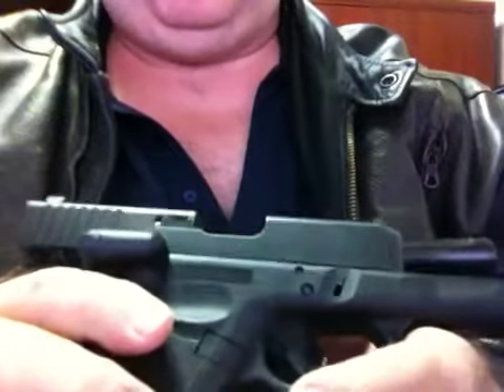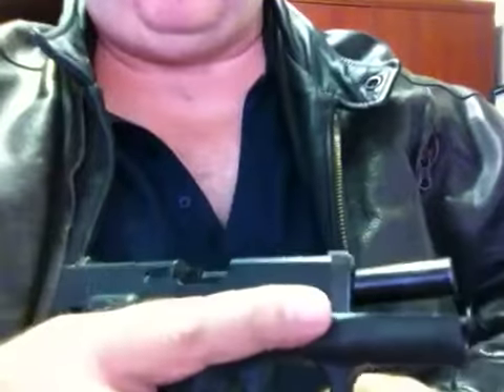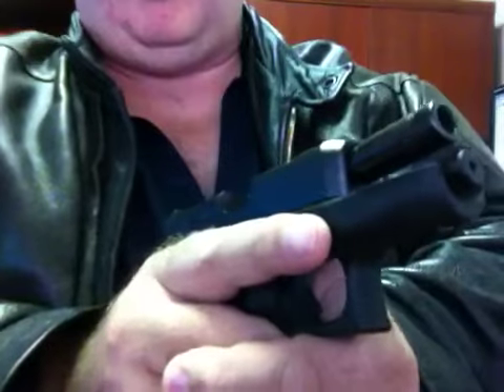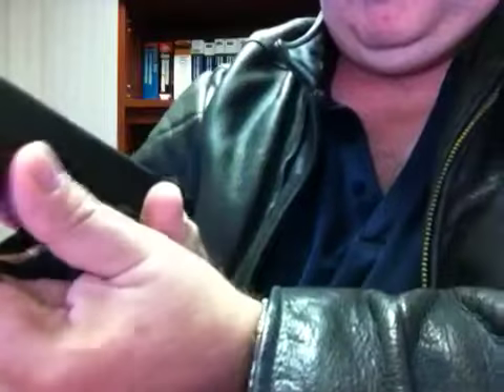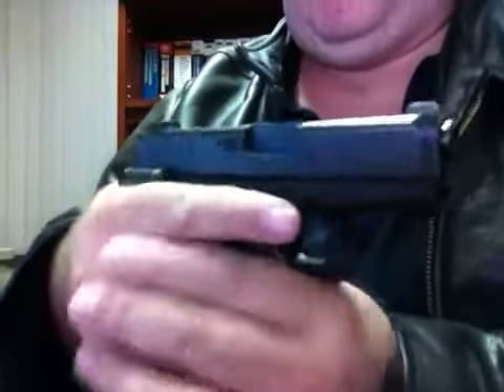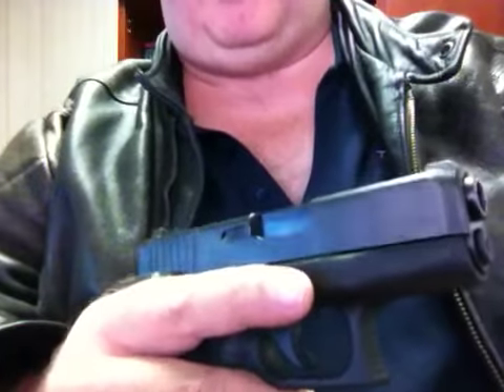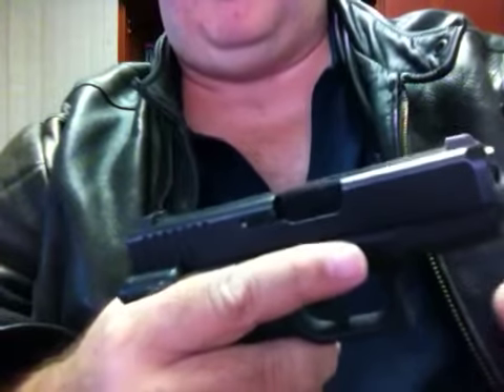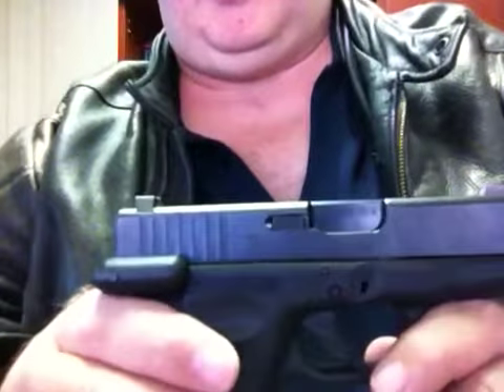Conceal Carry / gun owner grip safety tips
Gun safety tips for new gun users, or future conceal carriers before you go to shooting. Your new gun.